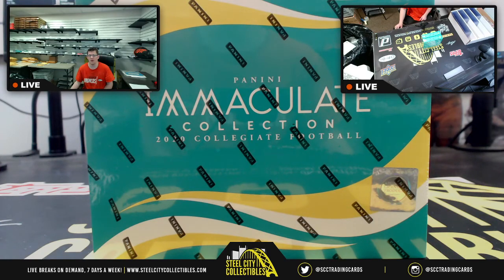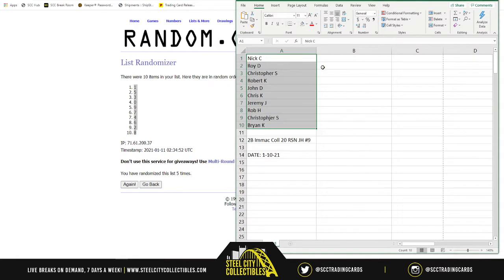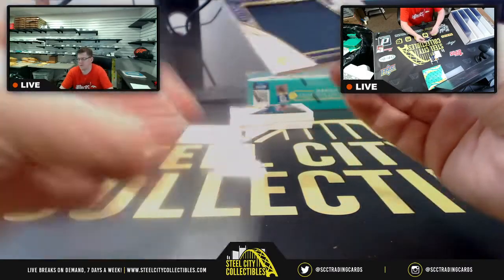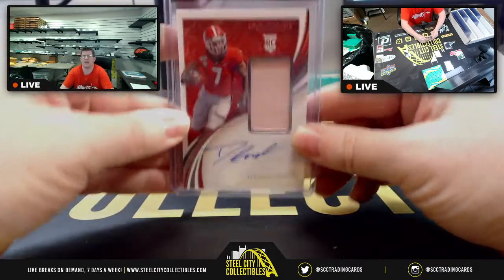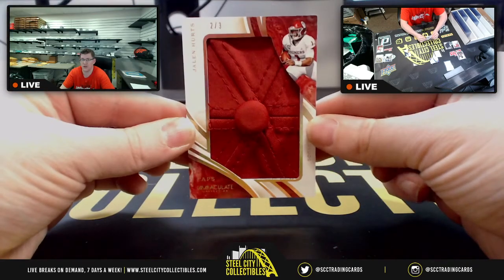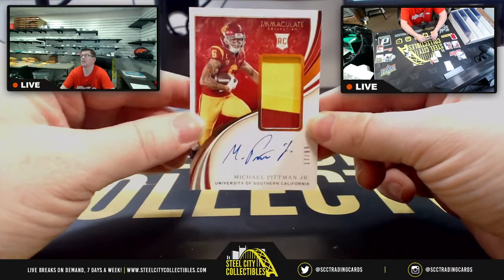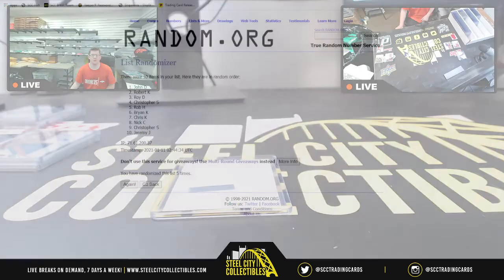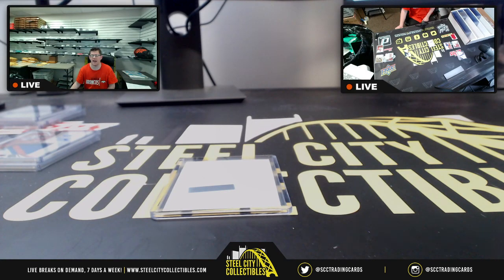2020 Panini Immac Coll FB Hobby DUAL Box RSN Group Break - Justin Herbert BAS Auto Jersey #9 - Chris